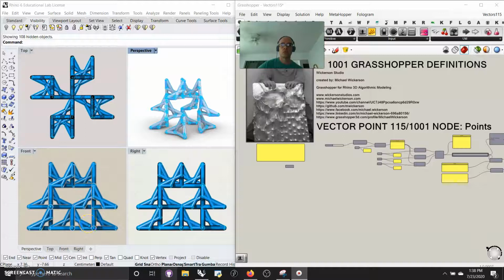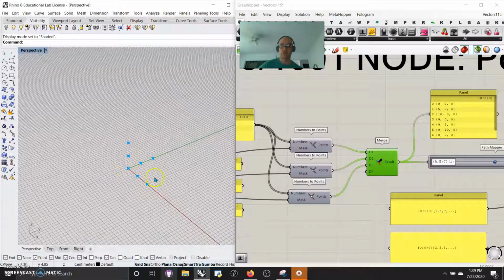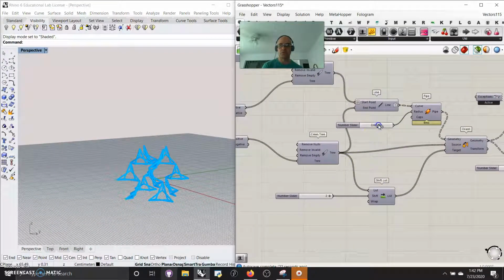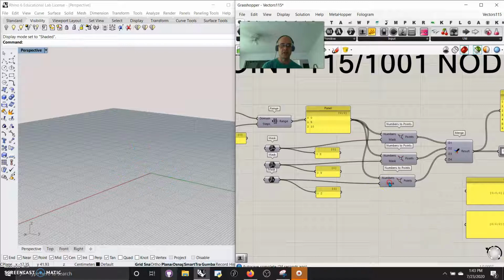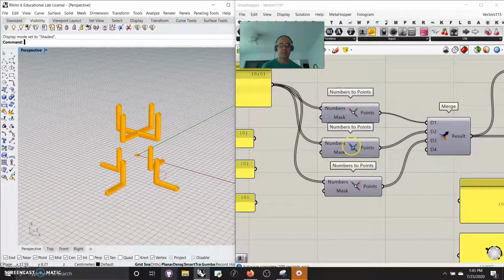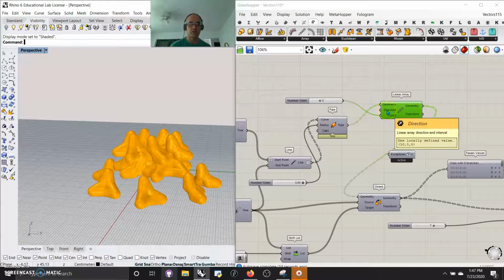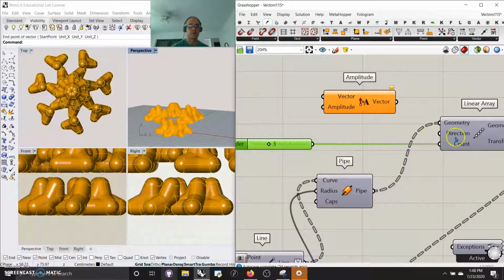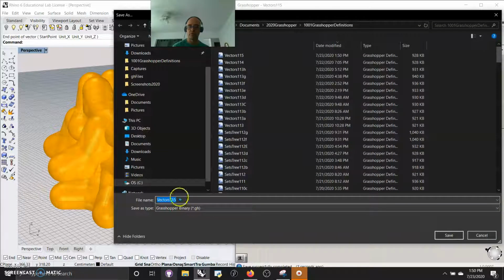GRASSHOPPER FOR RHINO 115/1001 VECTOR POINTS: Points